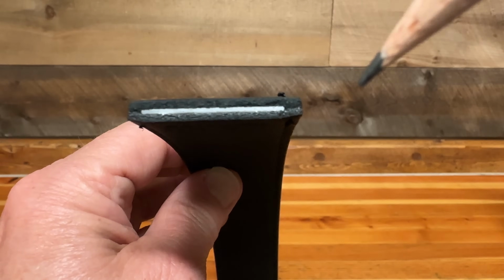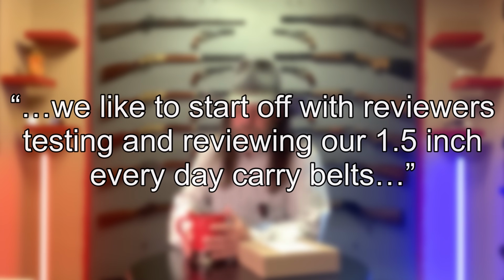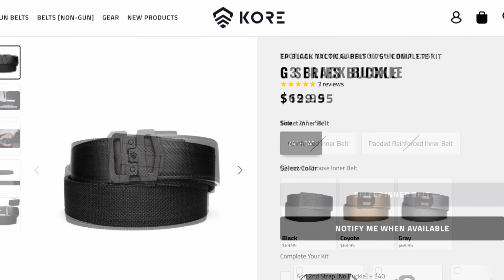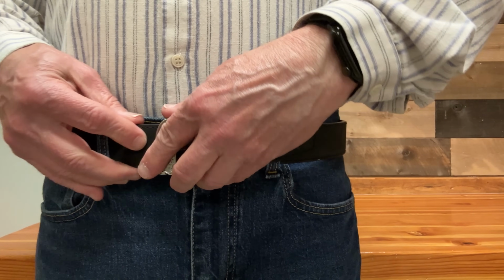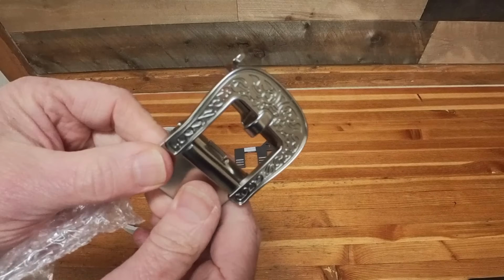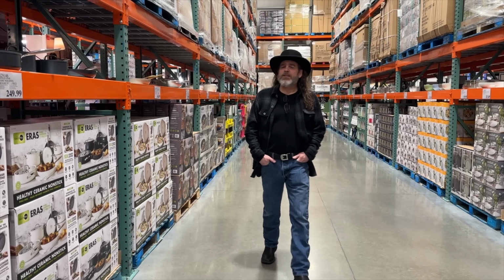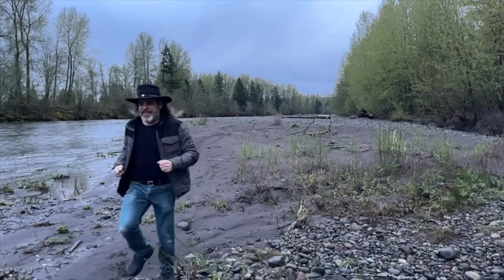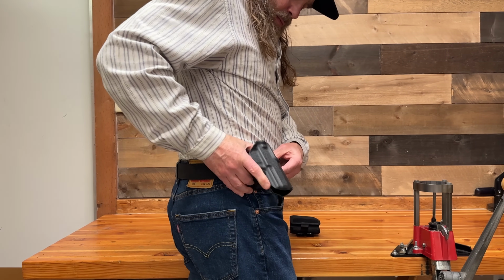KORE Essentials EDC Belt / Buffalo Leather / First Impressions /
Here's a quick look at, and my first impressions of, the KORE Essentials Every Day Carry Belt.

Social Media
📷 Jed's Instagram:

   🙏 "CW Taylor" ***
   🙏  "Cutie Patootie" *
   🙏  "Erik Thompson" *
   🙏  "Guido Schriewer" *
   🙏  "Ron Greene"

   🙏 Robert E. Dunn
   🙏 Tony Clemishire
   🙏 JG
   🙏 Matthias Knabner
   🙏 Bonnie B

This Episode's Chapters
0:00 INTRO
2:43 Unboxing
3:22 Cut to fit
3:48 Review
5:12 OUTRO